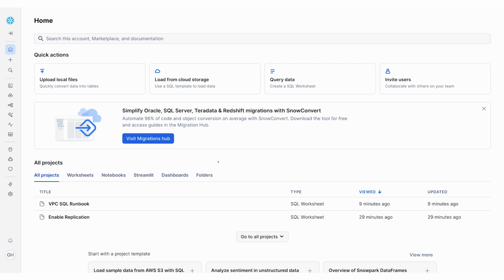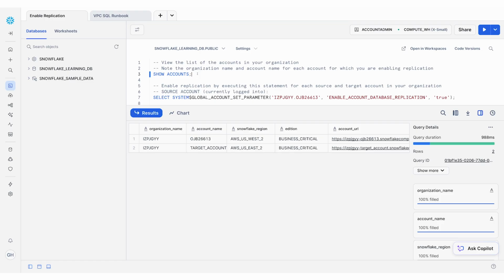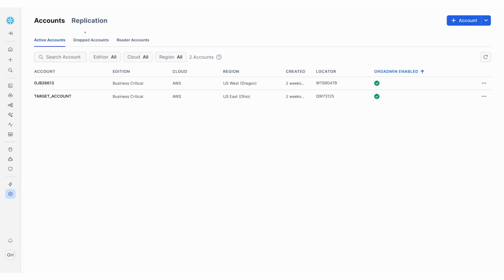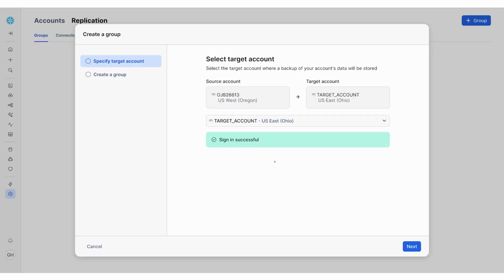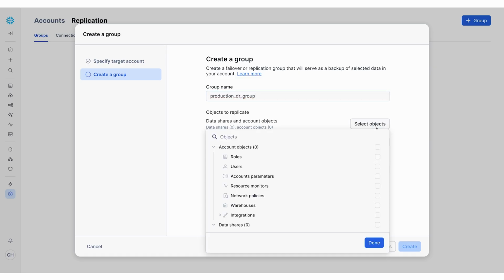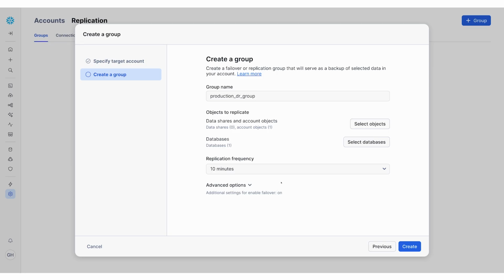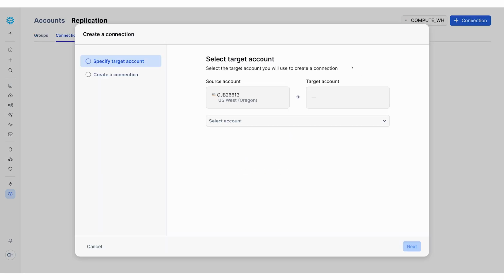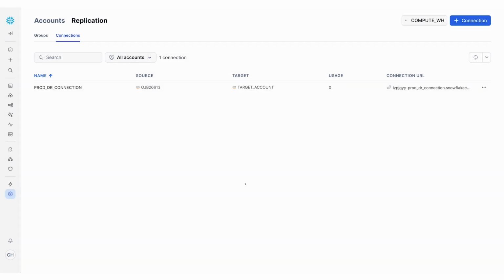Using Replication And Failover Groups In Snowflake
In this video, Lead Developer Advocate Gilberto Hernandez demonstrates how to set up enterprise-grade disaster recovery with replication and failover groups.